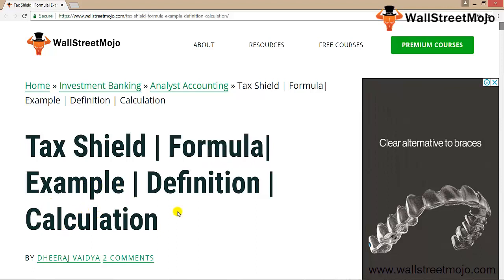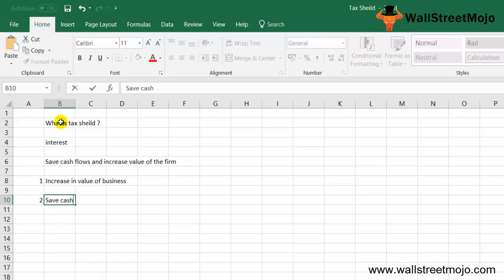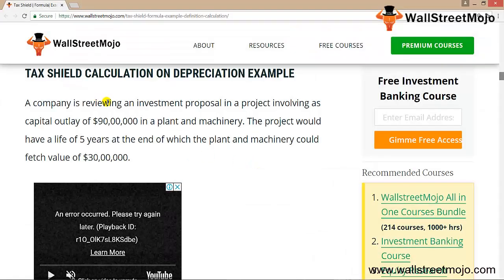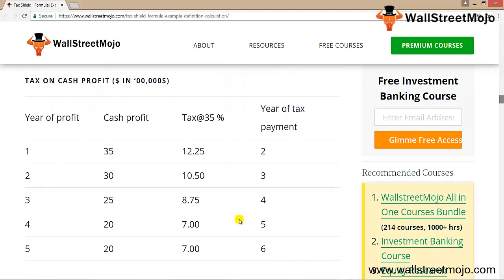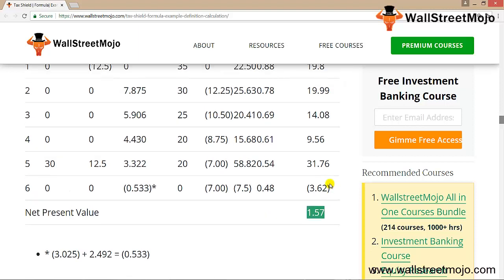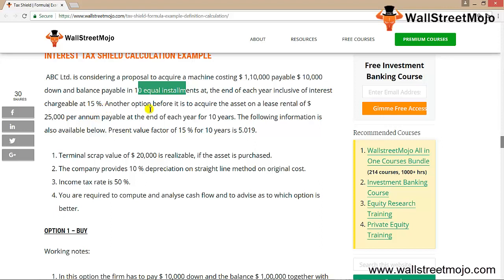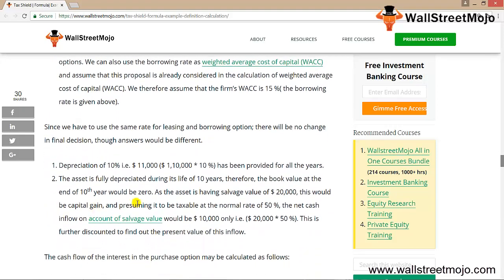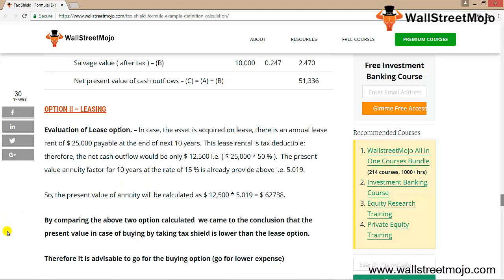Tax Shield | Definition | Formula | Example | Calculation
In this video on Tax Shield, we are going to learn what is tax shield? its formula, examples and calculation with practical examples.

𝐖𝐡𝐚𝐭 𝐢𝐬 𝐓𝐚𝐱 𝐒𝐡𝐢𝐞𝐥𝐝?
Tax Shield is the saving in taxable income for Individuals/Corporations by cutting the expansible allowance such as Depreciation, Mortgage Interests, Hospital Expenditure, donations for charity, amortization and depreciation etc

It has become an important part of decision making process in Corporate Finance and Project Finance.

In simple words we can say, a tax shield is the PV (Present Value) of future tax saving attributes to tax deductibility of a particular expense in P and L Account i.e profit & loss account.

𝐓𝐚𝐱 𝐒𝐡𝐢𝐞𝐥𝐝 𝐅𝐨𝐫𝐦𝐮𝐥𝐚
Below is the formula to calculate tax shield.

Tax Shield = Deduction x Tax Rate

Tax shield lower tax bills which is one of the major reason why taxpayers spend a considerable period of time determining which deduction and credits they qualify every year.

1. Tax Shield on Depreciation
2. Tax Shield on Interest
3. Tax Shield for Individuals

To know more about the Tax Shield, you can go to this 𝐥𝐢𝐧𝐤 𝐡𝐞𝐫𝐞